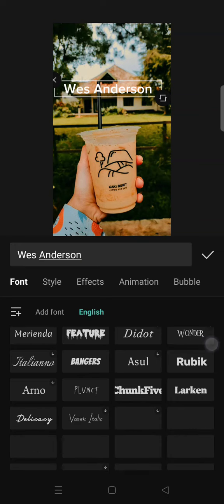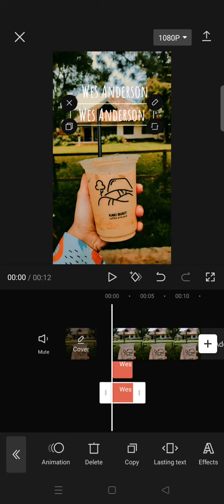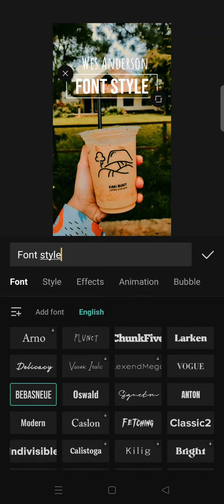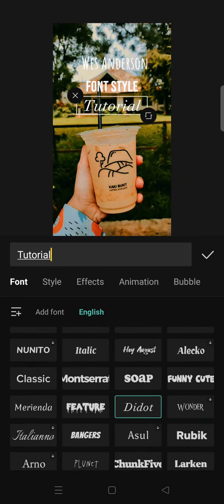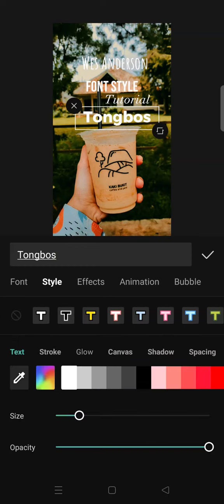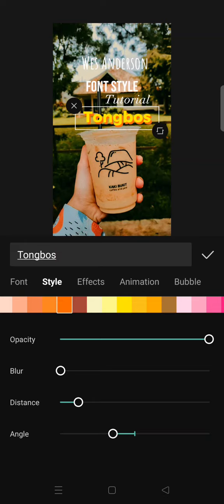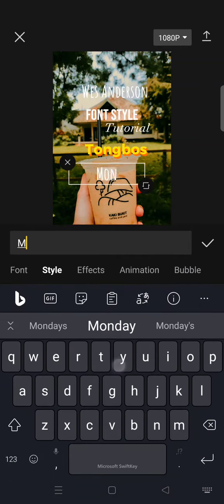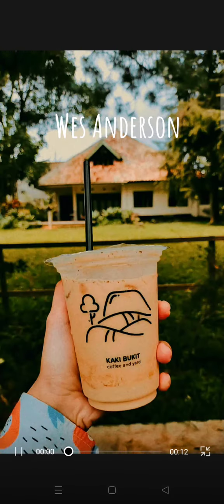How to Create Fonts Like Wes Anderson on CapCut? Make the Wes Anderson Font Style in CapCut!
Try creating the Wes Anderson text style in CapCut